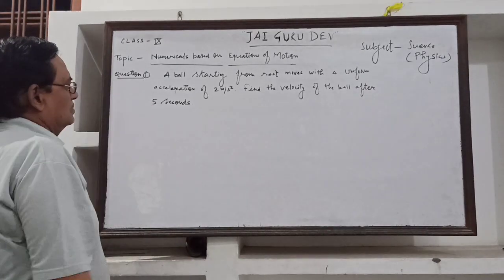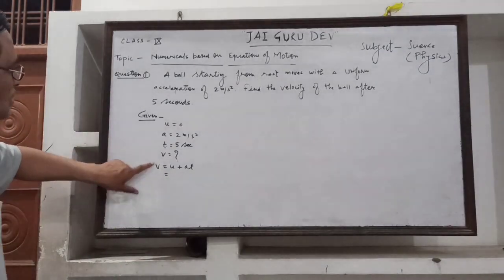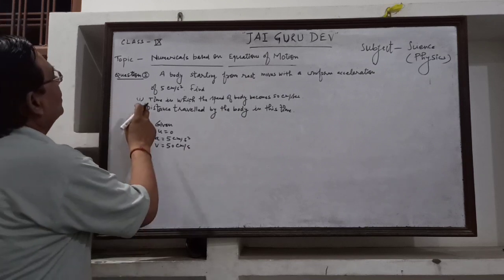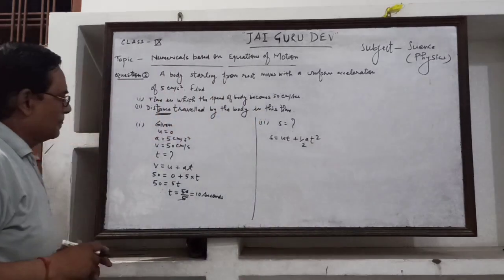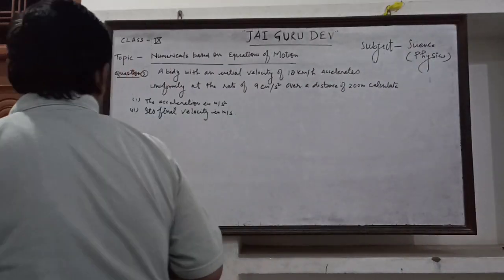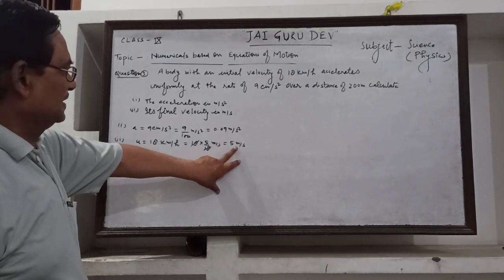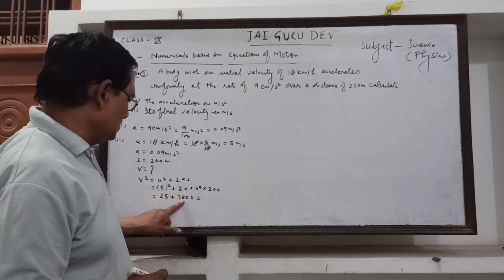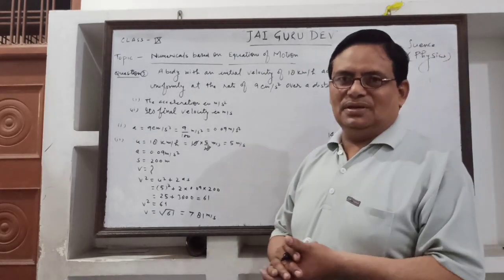Numericals Based On Equations Of Motion